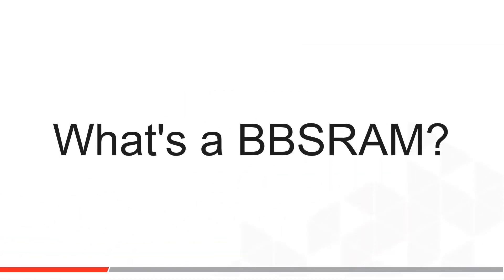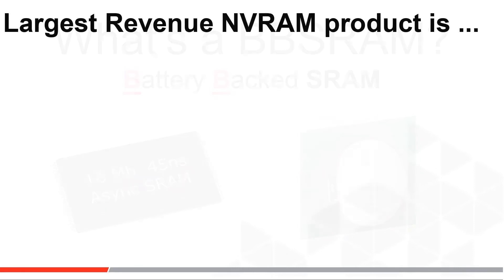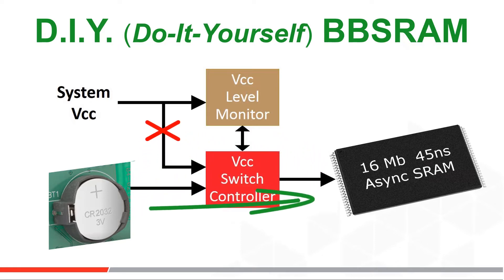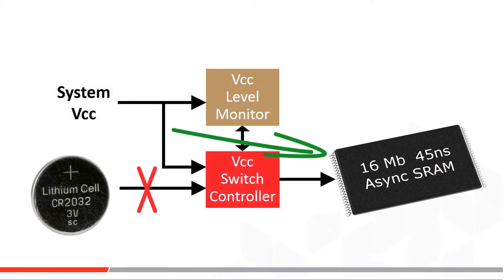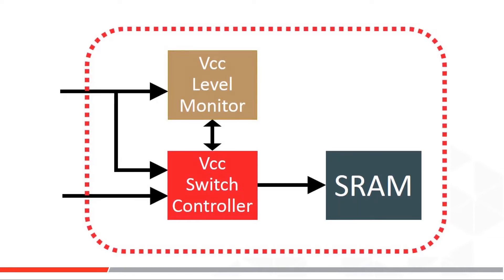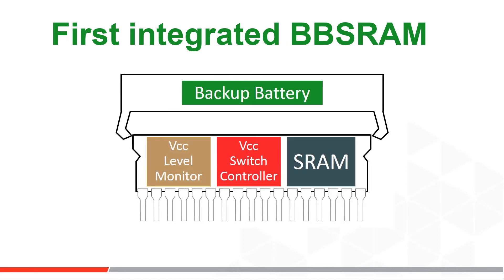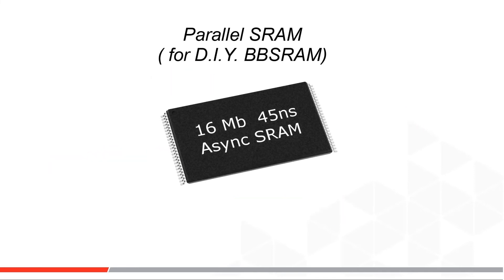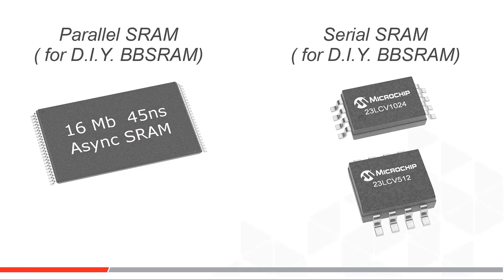What is BBSRAM?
Microchip's technical team shares a high level, industry view of BBSRAM: What it is; Why it sells; when to choose it; when not to choose it. Short informational piece; this is not a sales pitch.